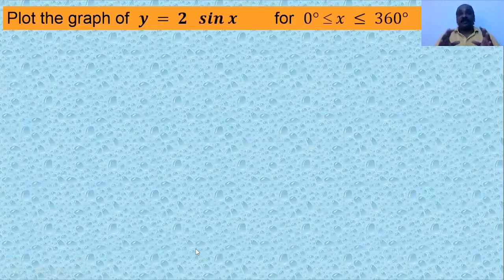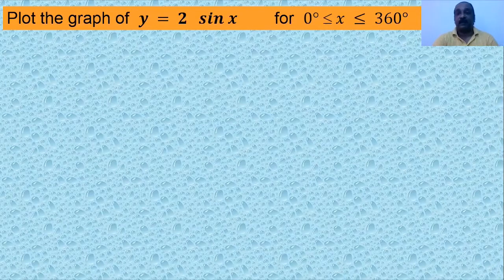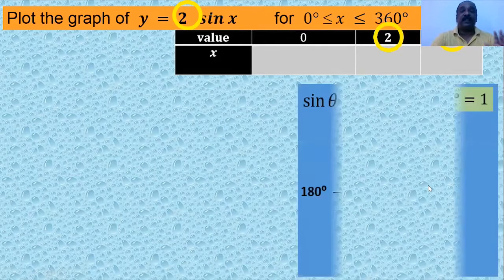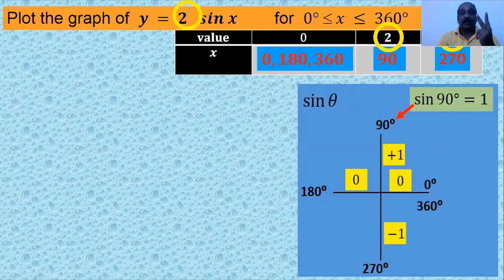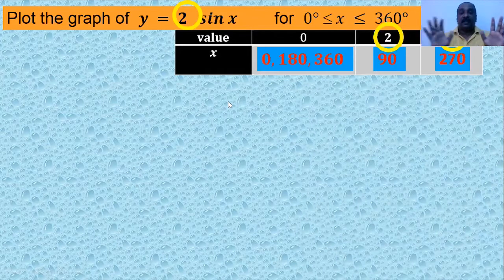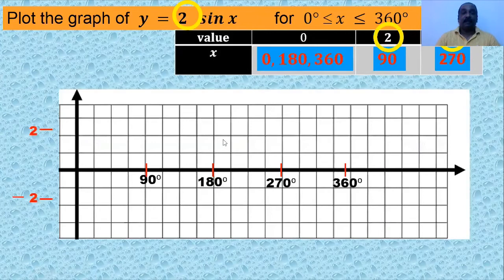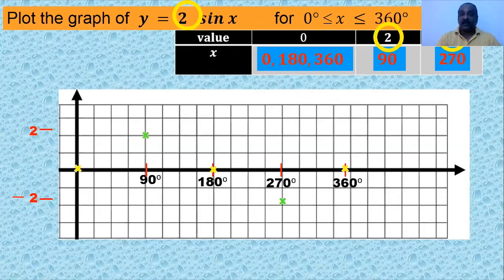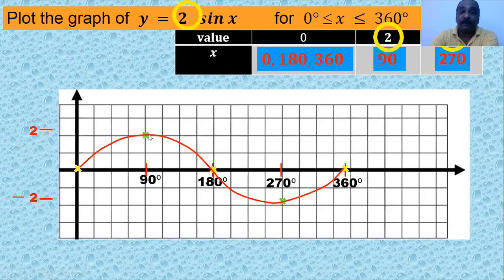Add Maths F5- Trigonometry Part 13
In this video, you will learn the basic steps to plot  2 Sin x graph